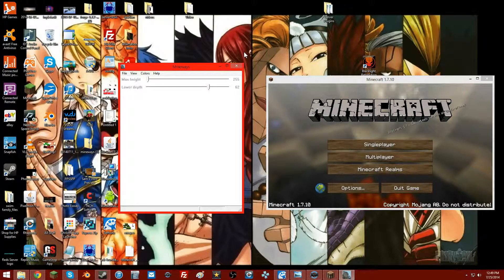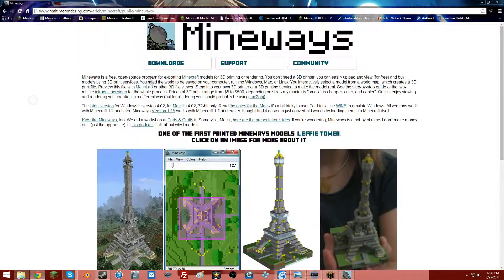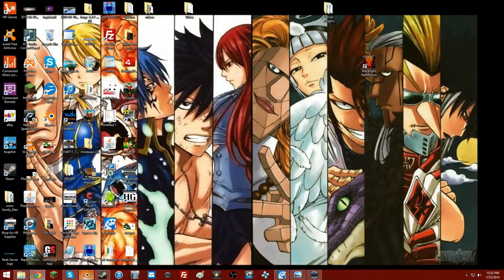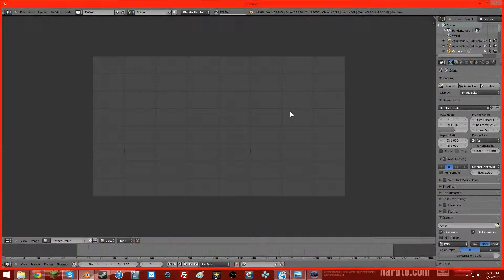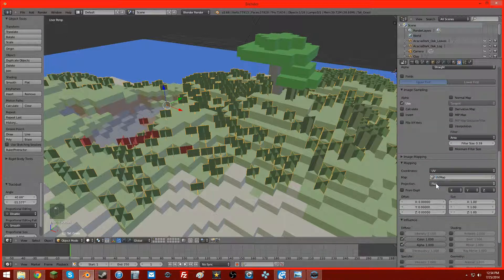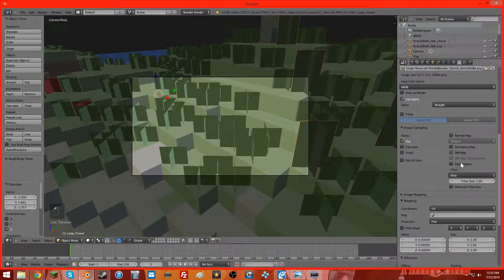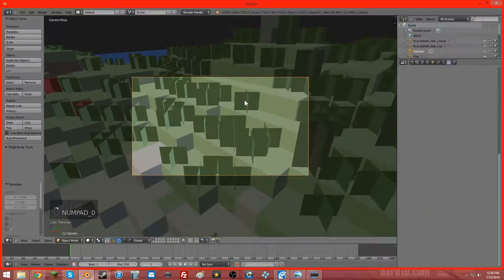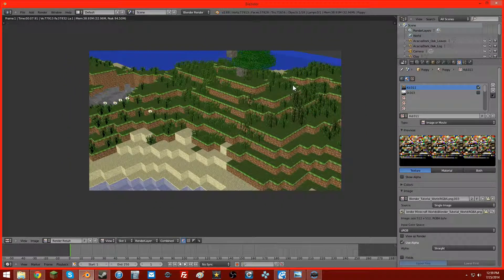How To Import A Minecraft World Into Blender and Fix Transparent Textures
Here is an easy tutorial on how to import a minecraft world into Blender and to get transparent blocks to be transparent

Sorry about the background noise, do to the placement of the computer and the fact that my brother was watching Tv is why there is so much, I'll try to fix it in later videos,